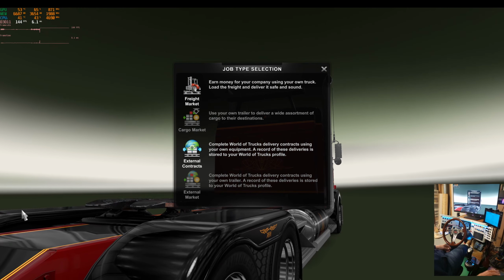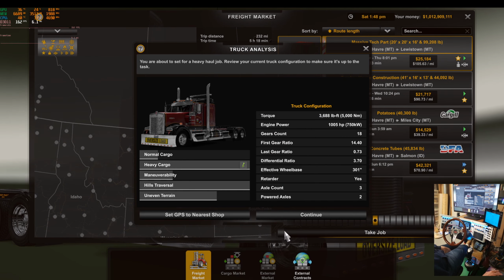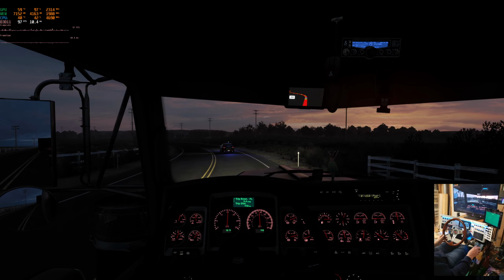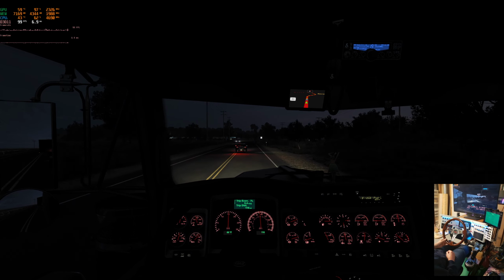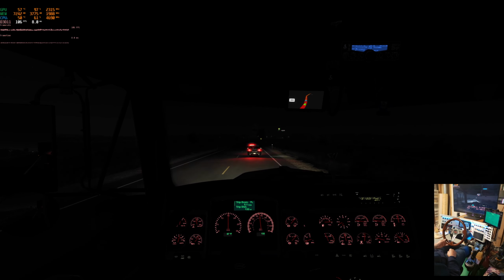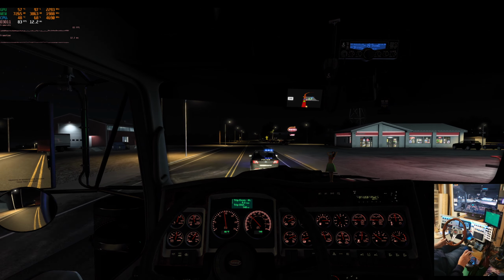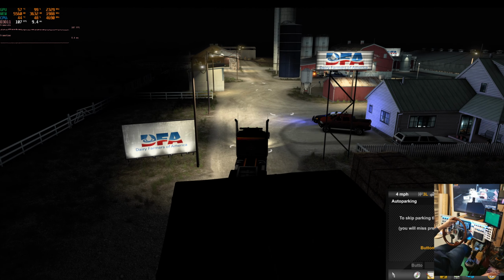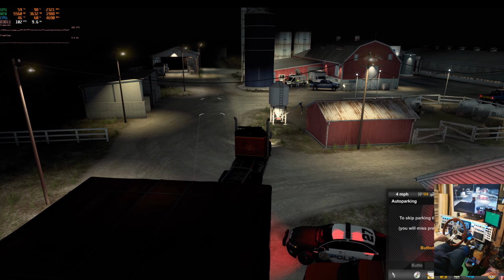ATS Ruda W900 Alberta Heavy Haul Special Transport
What better to do with the newly updated W900 wearing a newly updated Alberta Heavy Haul skin but do a Special Transport! I forgot to mention in the video that the truck is the 38" sleeper variant.

The run is from Havre to Lewistown and we set off at sunset. It was kind of nice driving at night. It was one of my favorite times to drive IRL too. The big difference is instead of me, my truck, the dark and a radio, it's me, my truck, the dark and chatting with you! Good times.

The engine is the good old DD60 and the wheels and tires are from the Alcoa Wheel pack found in Steam.